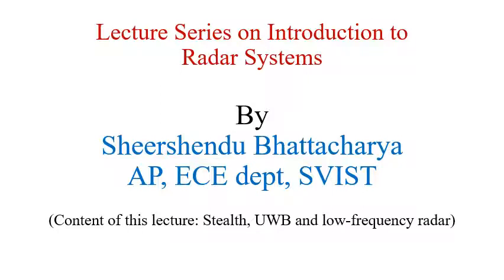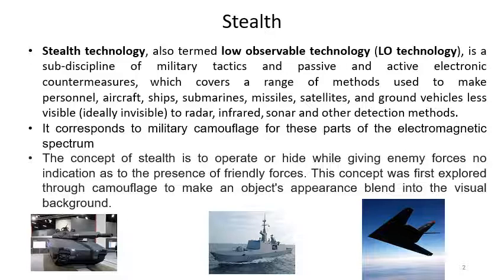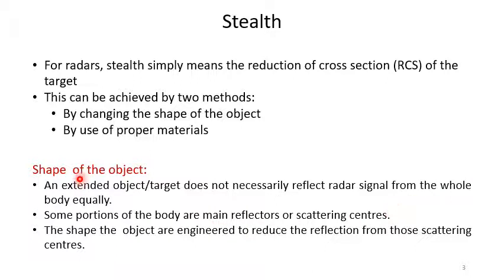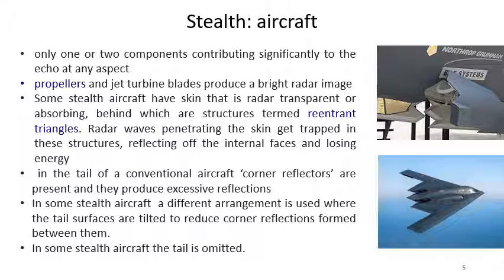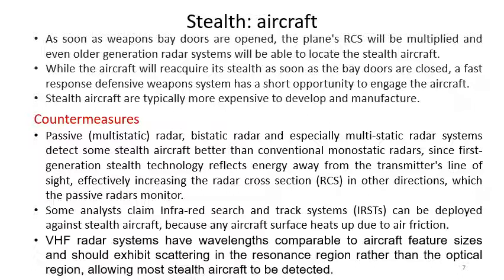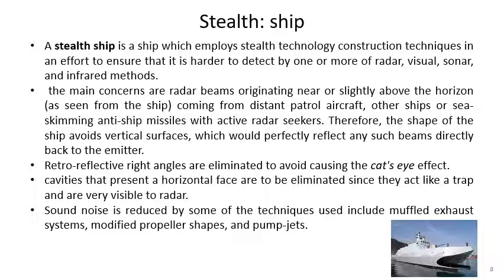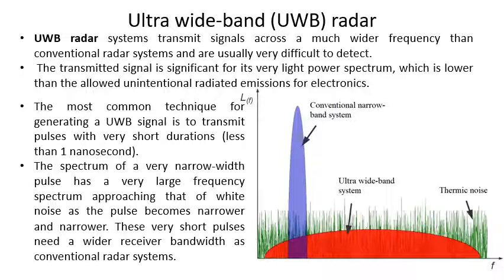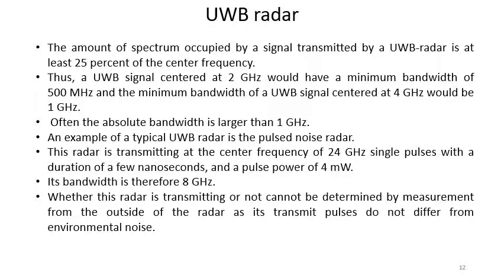Lecture series on introduction to radar system: stealth, UWB and low frequency radar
This lecture series is for beginners only. In this lecture I tried to give some basic idea about stealth, ultra wide band radar and low frequency radar